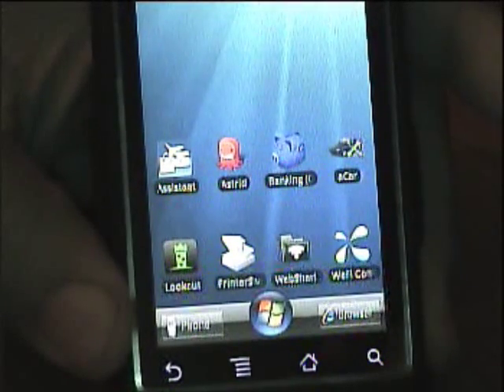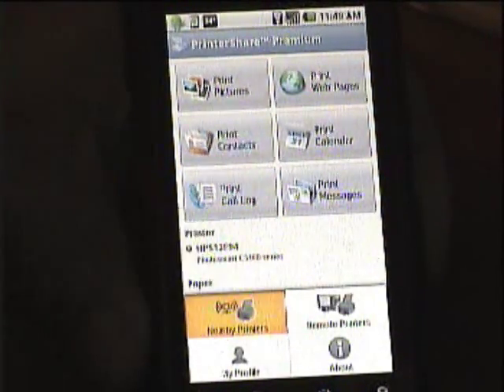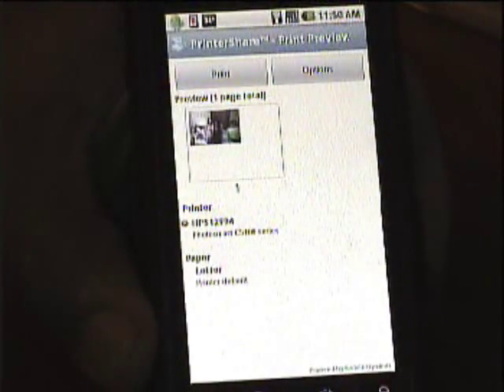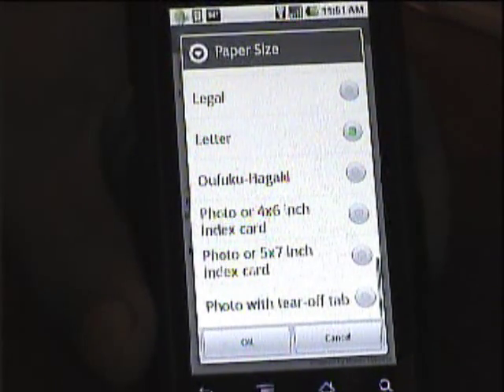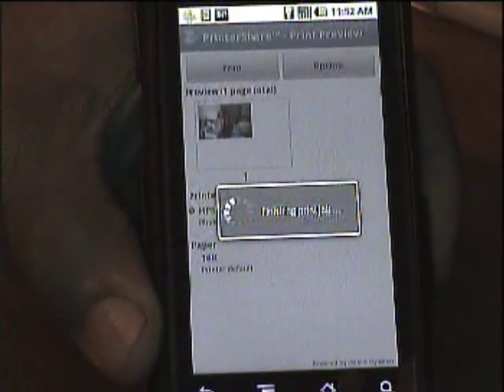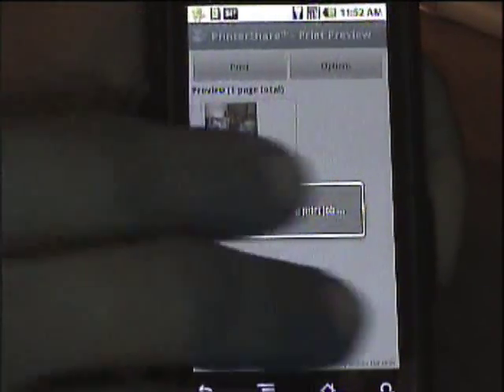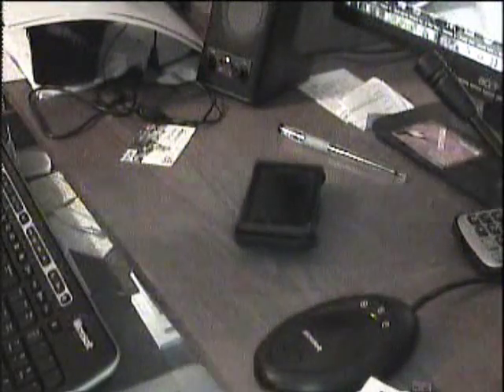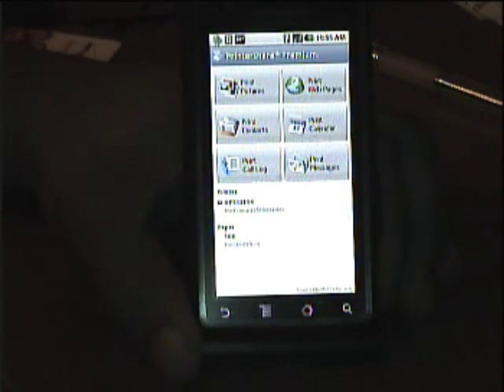Motorola Droid App Review - Printershare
This is a review of the app PrinterShare from the Android Market. It has the ability to connect to a Wi-Fi printer. It prints your phones photos, contacts, messages, call logs, web pages and calendar.